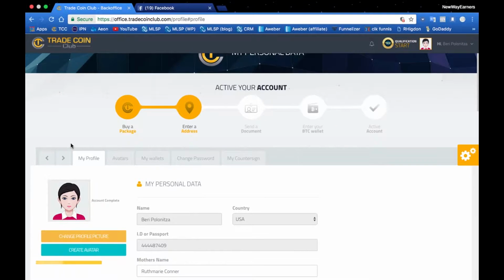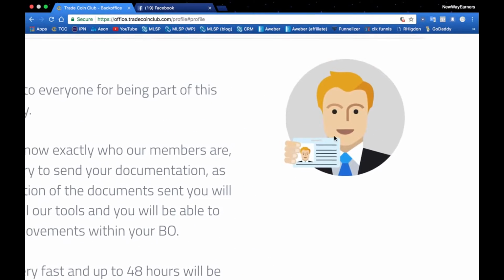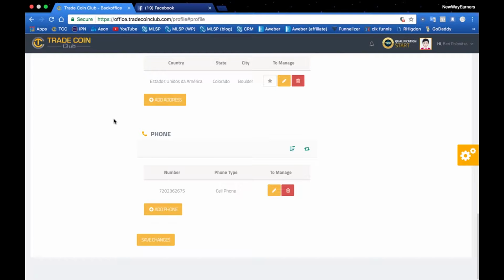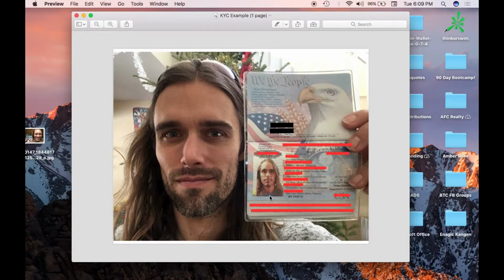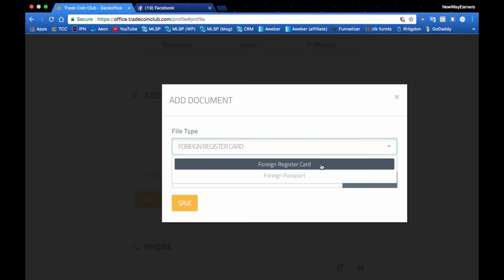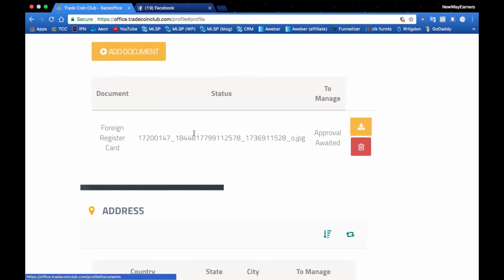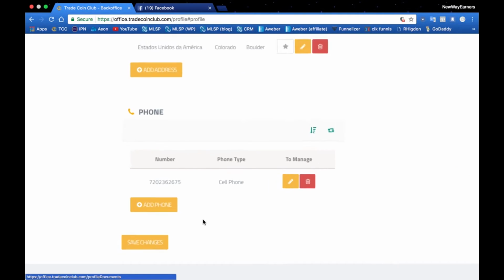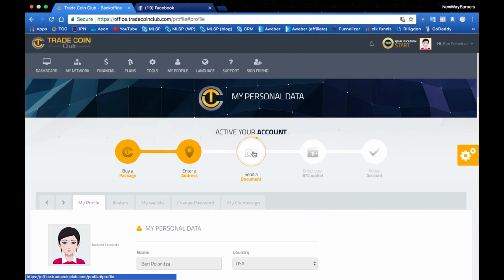Trade Coin Club Tutorials | How To Send Documents To Make TCC Account Active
You are in this page because you are searching for more information about Trade Coin Club and probably about Bitcoins and Digital Currency. If you did not find what you are looking for in this video, you can scroll down and you can find some links that will lead you to other videos related to your search.

▶ MORE INFO about Trade Coin Club

Trade Coin Club Tutorials | How To Send Documents To Make TCC Account Active. This is only one of the Trade Coin Club Tutorial videos in this channel that aims to educate members and non-members as well on how Trade Coin Club works and Digital Currency Trading as a whole. These tutorials will give them a basic knowledge of bitcoins and other types of digital currencies as well as how bitcoin trading works inside Trade Coin Club.

▶ GET STARTED With Trade Coin Club And Start Earning Bitcoins NOW. Register for FREE

▶ If you are new to Bitcoins and Digital Currency and want to learn more, head on and visit these websites:

You need to have a Bitcoin Wallet and have access to a Bitcoin Exchange to be able to do Bitcoin Trading.
COINBASE gives you both in one place. It is an exchange and a wallet at the same time. You can register  for FREE with Coinbase here:

▶ Related Videos about Trade Coin Club Tutorials | How To Send Documents To Make TCC Account Active

▶ Other Related links about the video maker

Thank you for stopping by and watching this video about Trade Coin Club Tutorials | How To Send Documents To Make TCC Account Active. Have a great day!

Presented to you by:
BITCOIN TRADER

Related Search about Trade Coin Club Tutorials | How To Send Documents To Make TCC Account Active